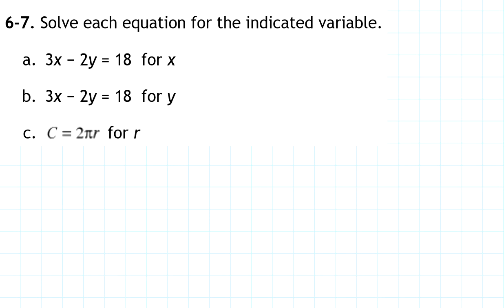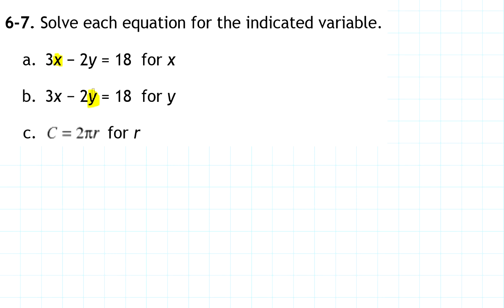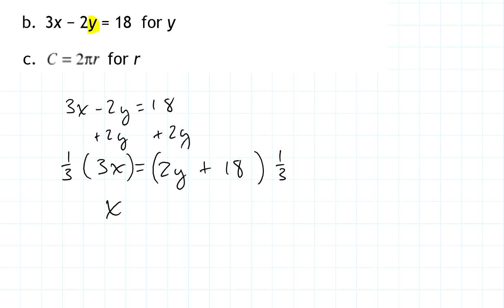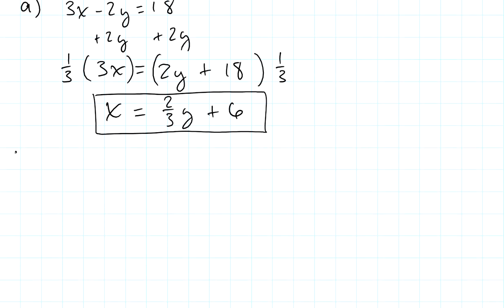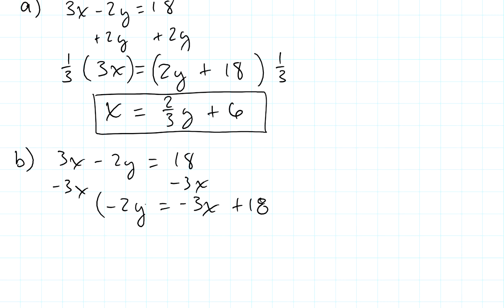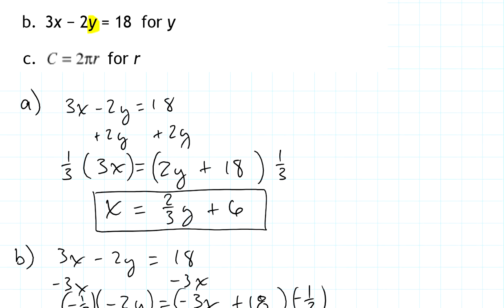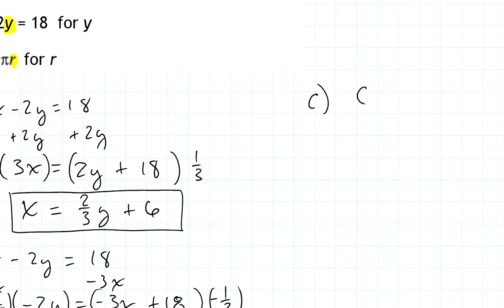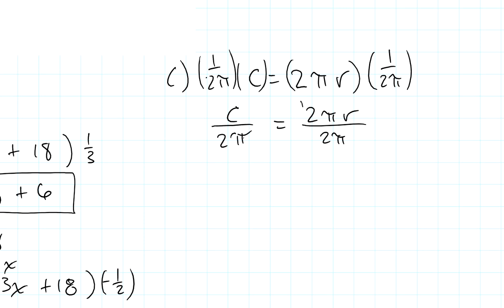6 7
Description